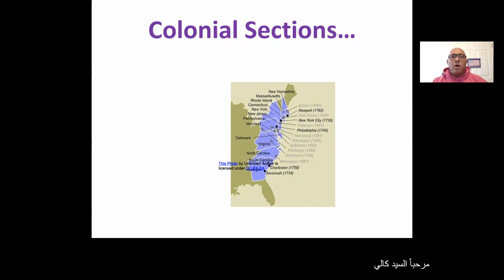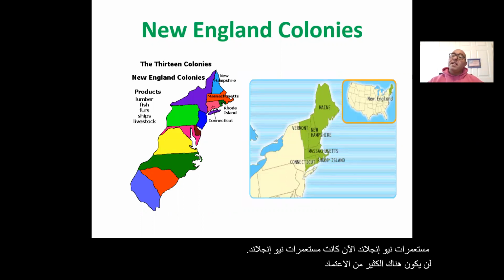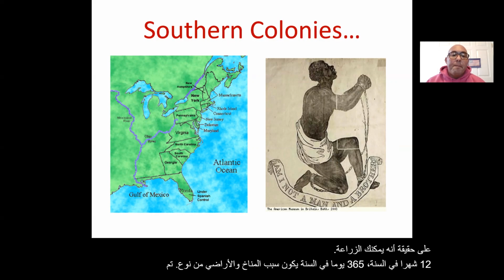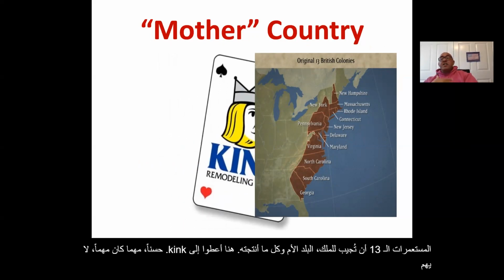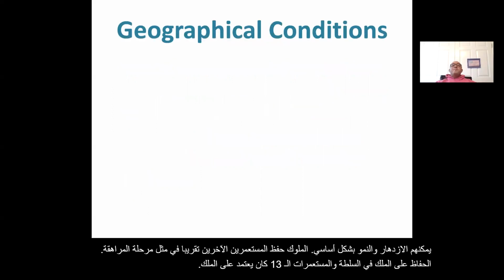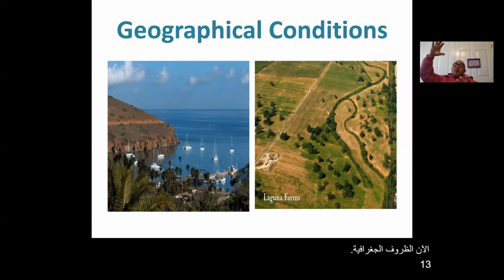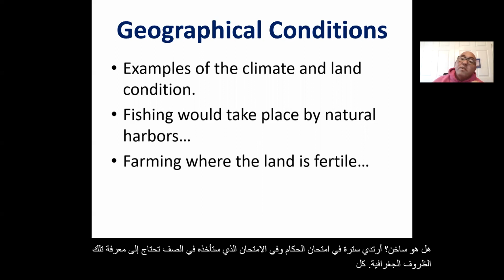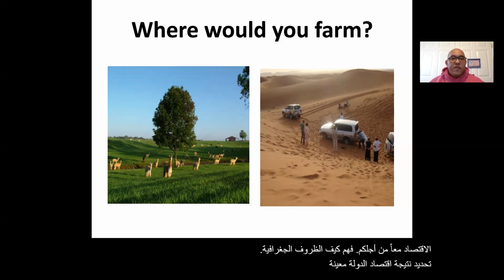Arabic Subtitles for Colonial Set-Up / Economic Activity